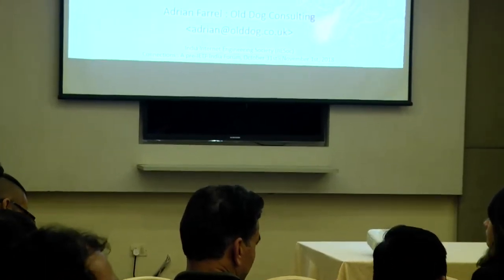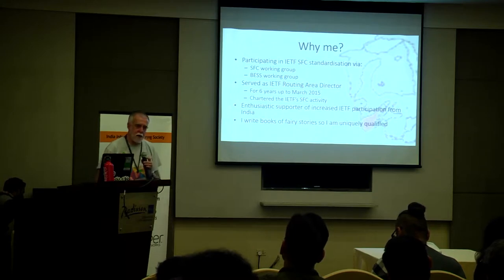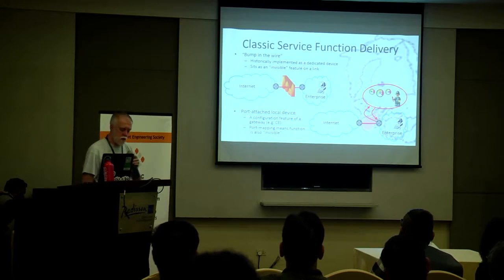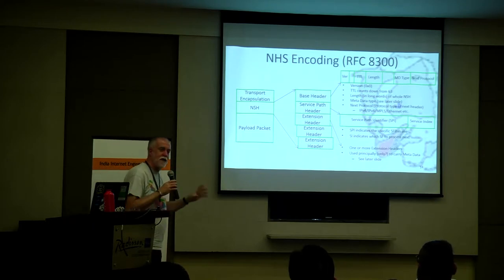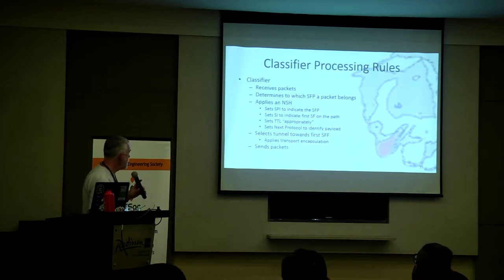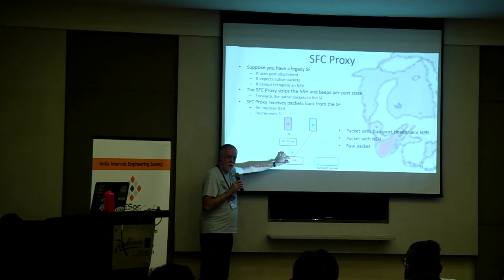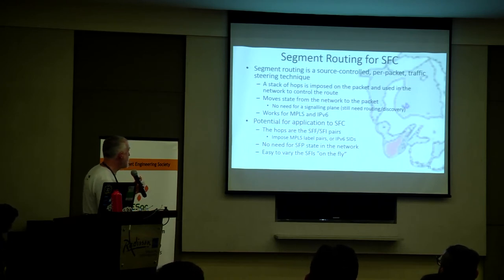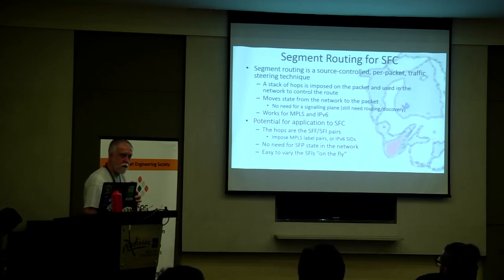SDN 01: Service Function Chaining by Adrian Farrel